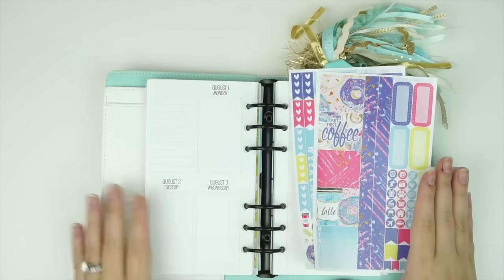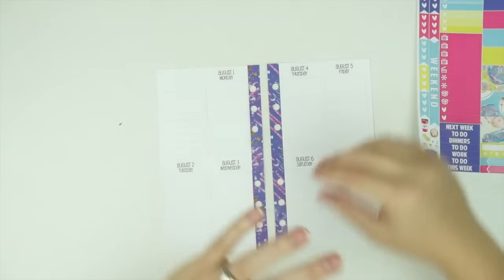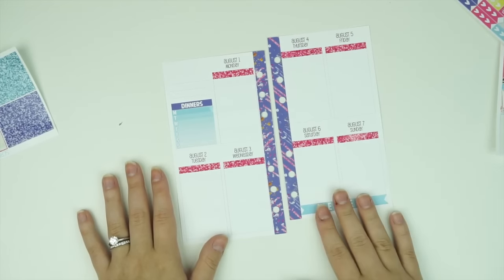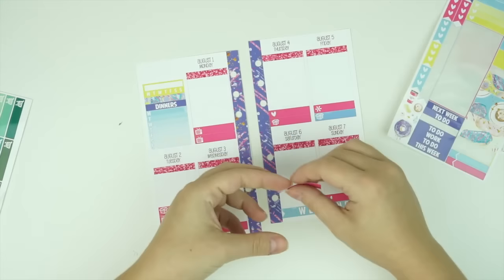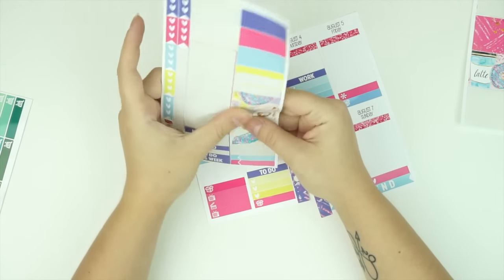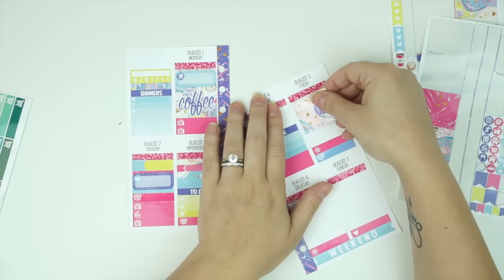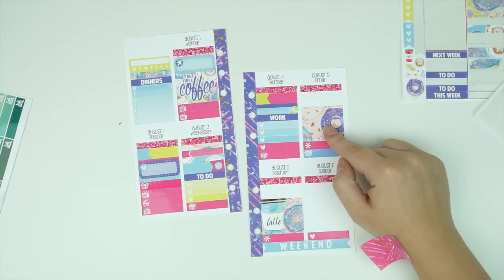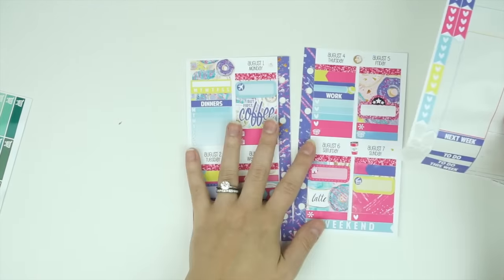Plan With Me // Donuts! (Sew Much Crafting Inserts)